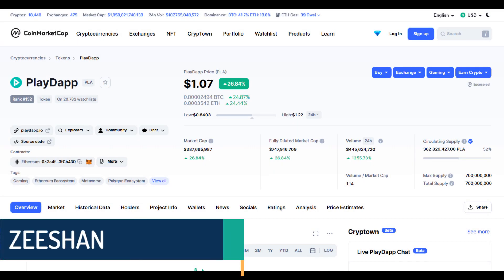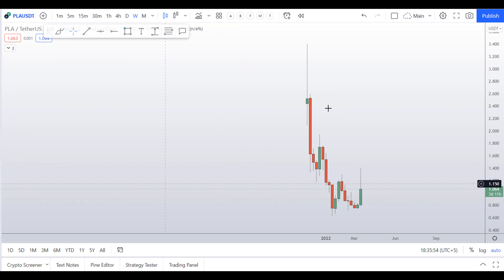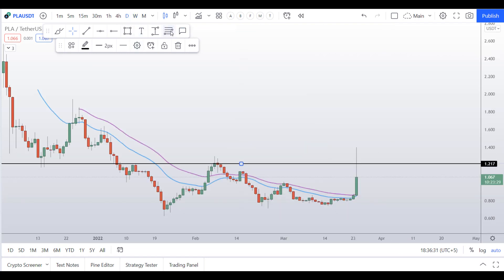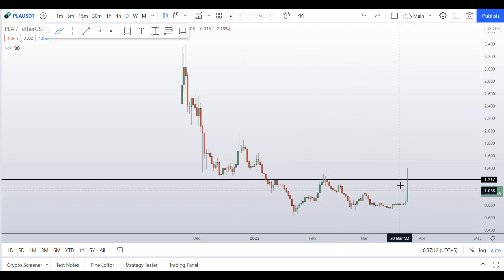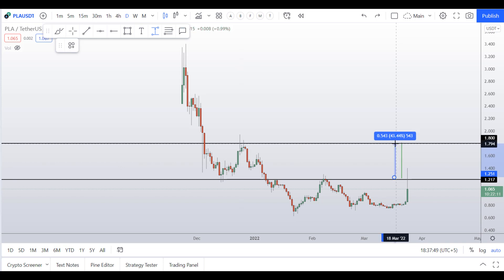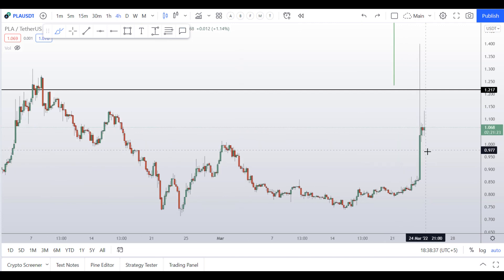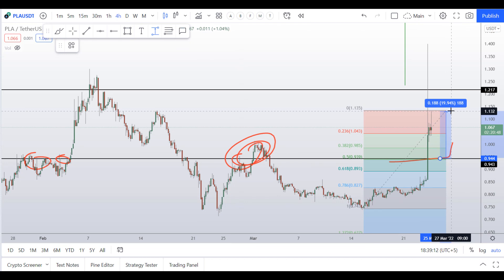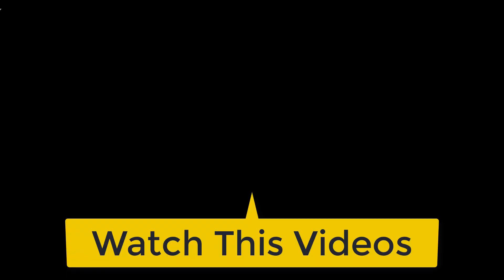Playdapp PLA Coin Price Prediction Alert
This video is about Playdapp PLA Coin in which I showed levels and patterns to trade on PLA.